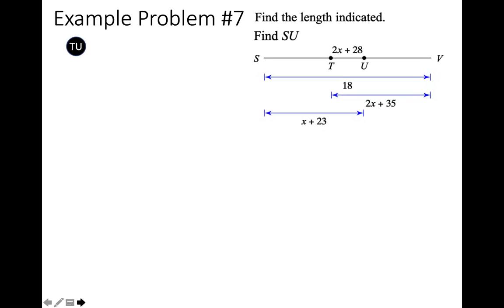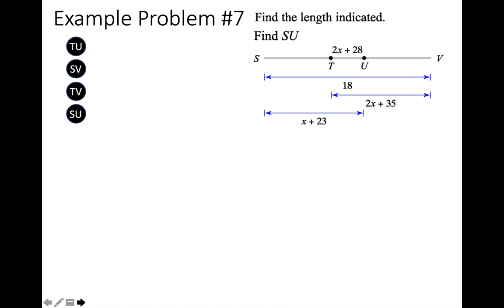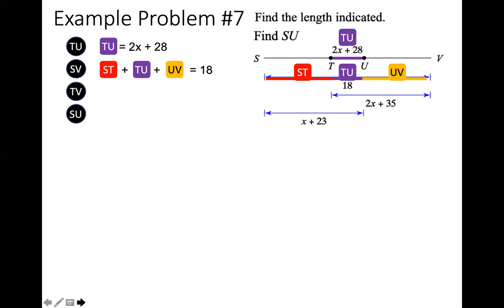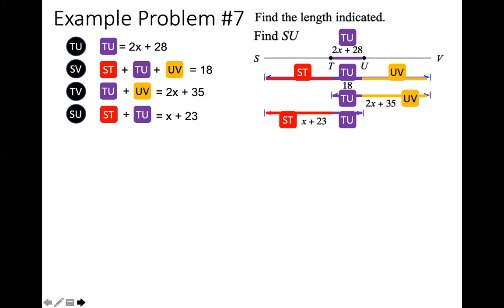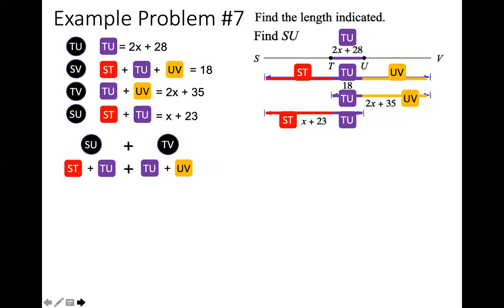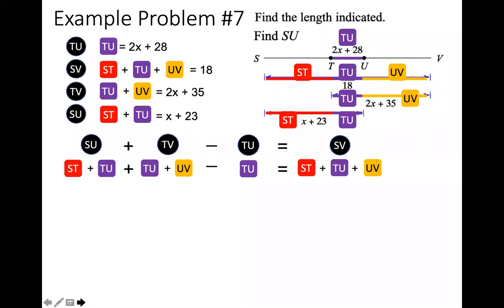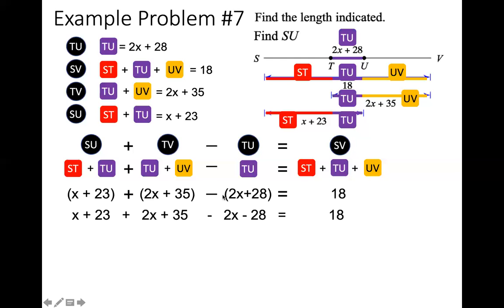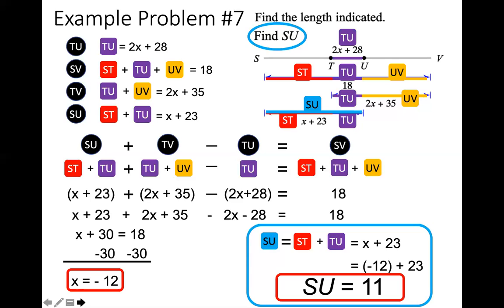1 2 Measuring Segments Example Problem #7